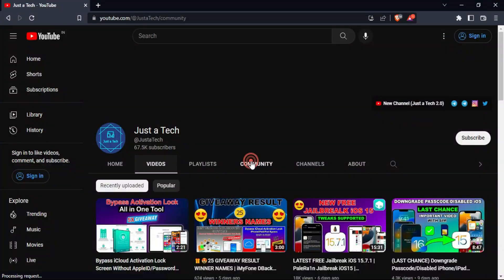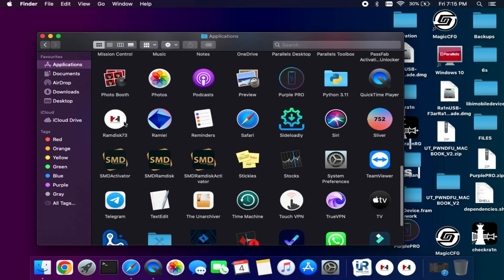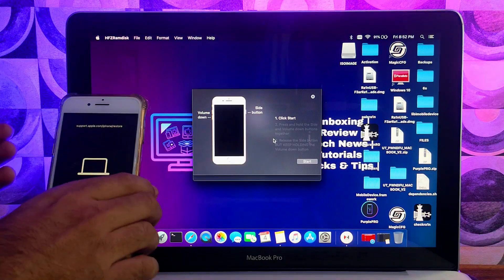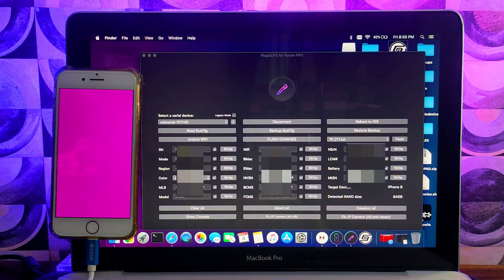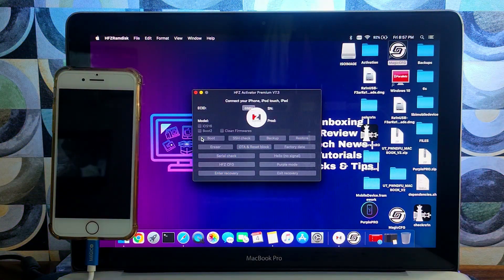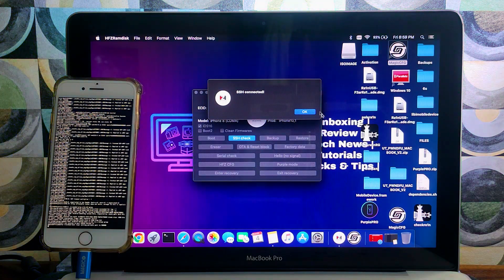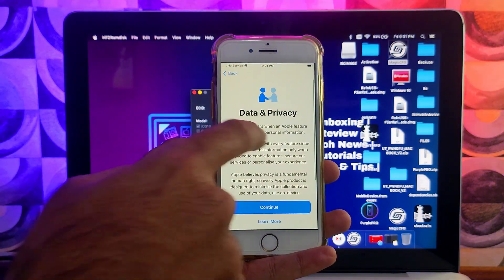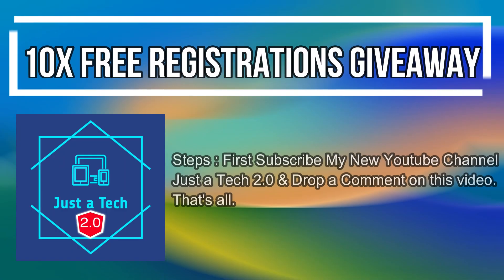😍NEW iOS 16.2 Untethered iCloud Bypass iOS16/15 Unlock iCloud Activation Locked to Owner iPhone/iPad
⭐ FREE 10X ECID Registrations Rules⭐
✅ Subscribe my New Channel (Just a Tech 2.0) & also give a like on this video and comment down below, what you like about the tool also follow all my all social media platforms from below link.⭐

Also you can register ecid from same link then from there go to my personal telegram link)

By Justatech
By iJustatech
By iamjustatech